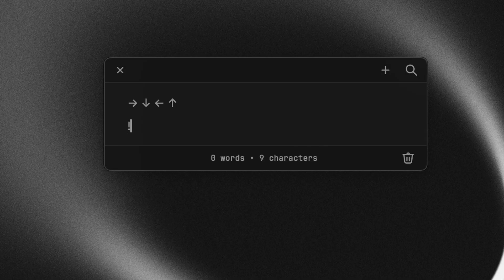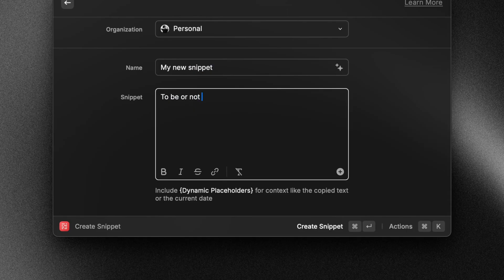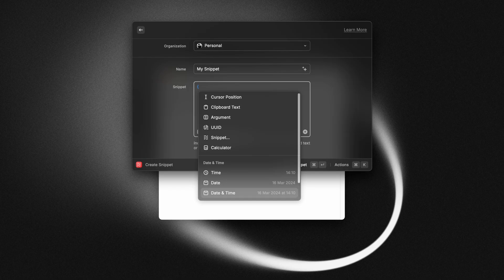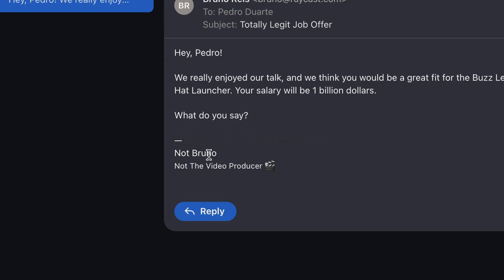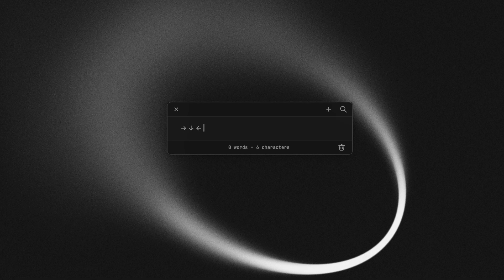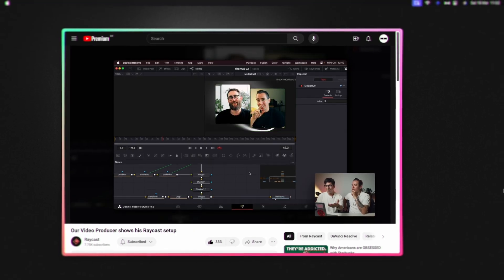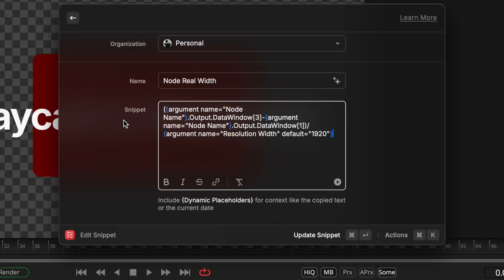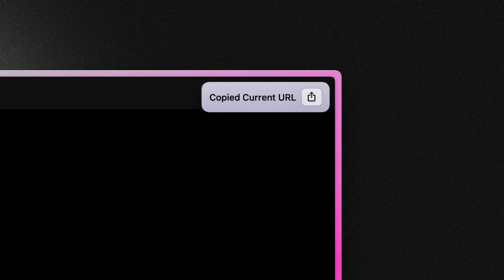All About Raycast Snippets: Stop Repeating Yourself!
Snippets are one of the most popular features in Raycast. They are your personal library of all kinds of text you can reuse to write emails, single-character symbols and even bits of code. Learn how to utilize them to their full potation in this 101 guide.